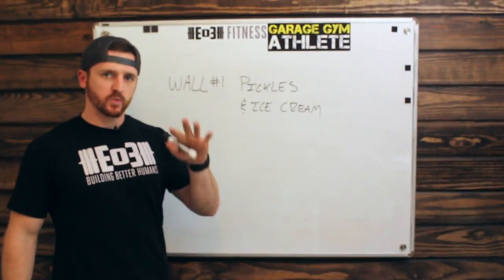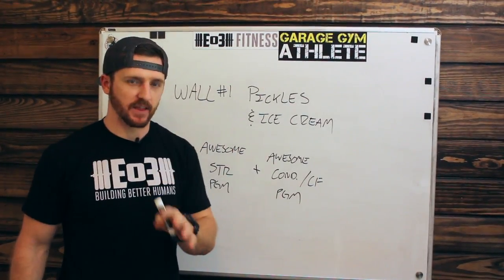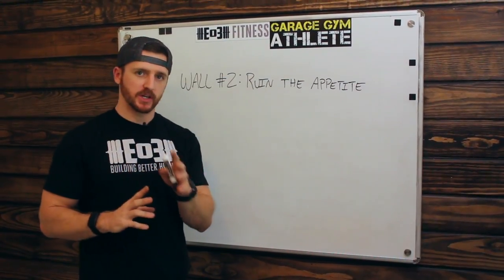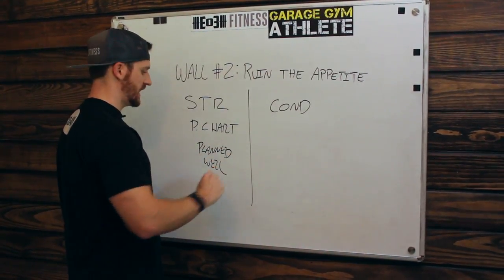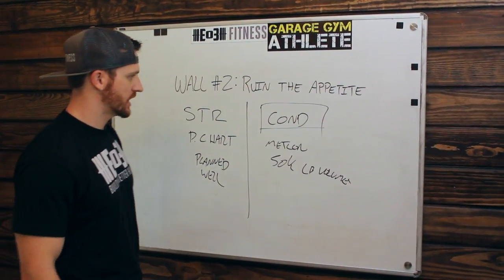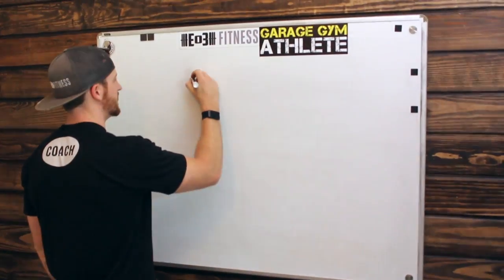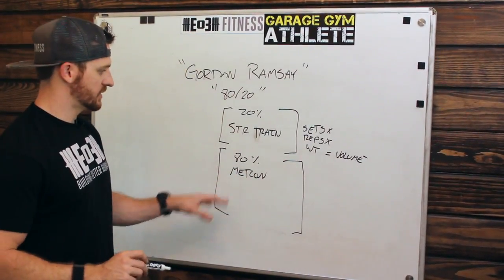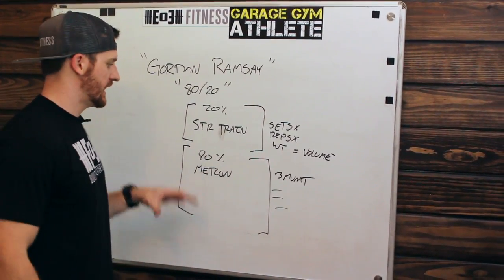Strength and CrossFit (how to combine them flawlessly)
Today, I give you the quick and dirty of programming Strength and CrossFit. Really, it works for any mixed modality training you may be trying to pursue.

It takes the best of what Louie Simmons has been working on for several decades at Westside Barbell but overlays it into a completely different style of training.

We're not talking "theoretical programming" here, this is the exact method we use in programming for our athletes and is VERY effective!!

If you want to go deeper into this rabbit hole, download my free Garage Gym Athlete Survival Guide by going -- You won't regret it.

► You can follow Jerred on Instagram and get more great info

Over the past 6 years, we've been building better humans behind the scenes. Where now, our athletes have completed over 1,000,000 training sessions.

We didn't start on YouTube trying to get "popular"... We see guys talking about podcast downloads and YouTube views. They're not serious...that's Mickey Mouse Stuff. We put in the work FIRST...now we are sharing what we have learned.

Who is Jerred Moon?

Jerred is a Strength and Conditioning Coach and creator of End of Three Fitness which specializes in simple, effective fitness for the other guy. He’s a former Physical Training Leader and Fitness Program Manager within U.S. Air Force Special Operations Command and he’s been featured in WOD Talk Magazine, Sweat RX Magazine, Lifehacker, The Huffington Post, The Art of Manliness,  and more. He currently coaches and programs for hundreds of athletes from military operators to stay-at-home moms. You can connect with Jerred by visiting his website, End of Three Fitness, at...